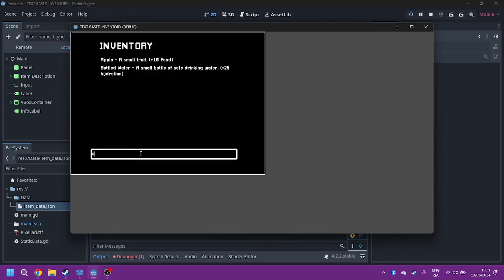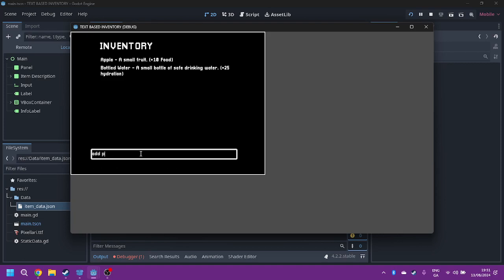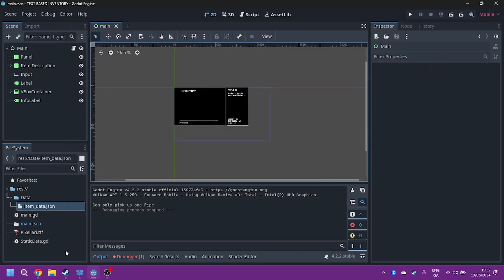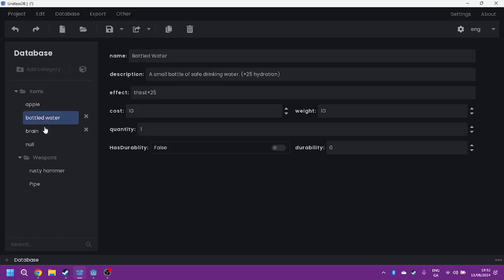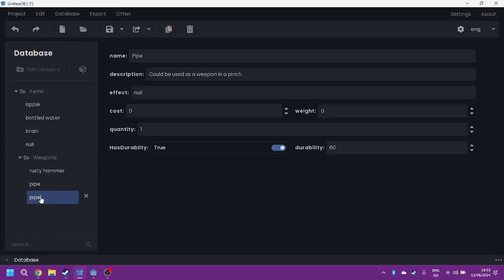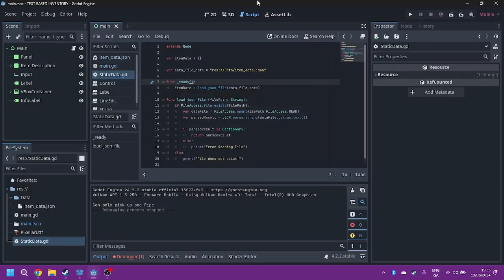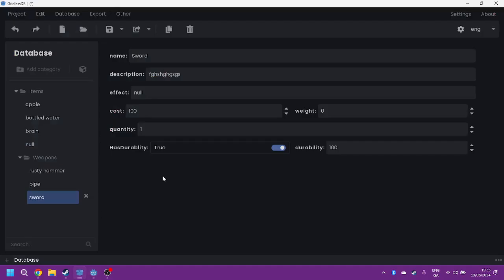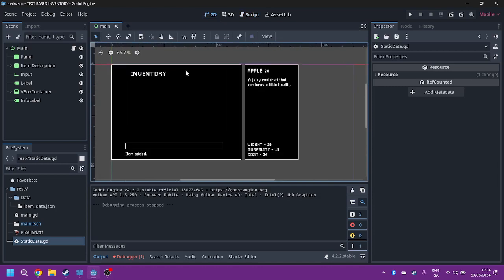Improved Text-Based Inventory - Devlog #9